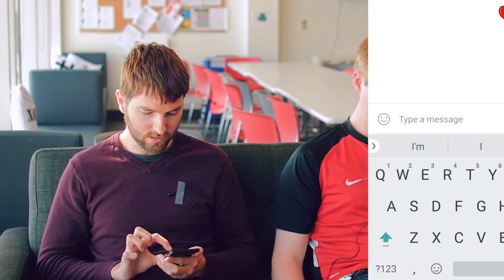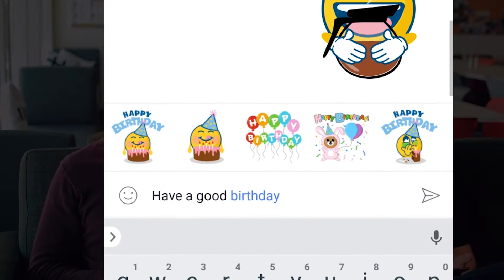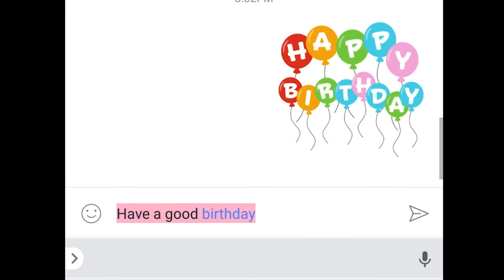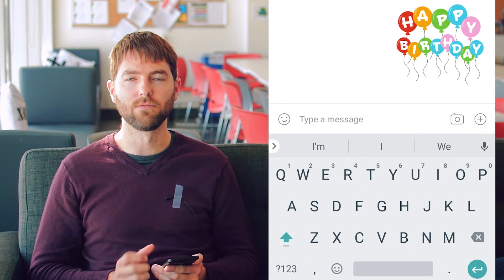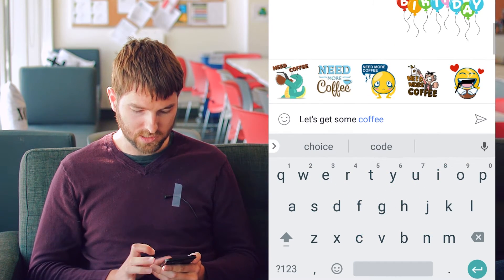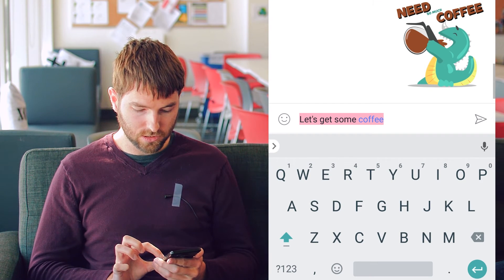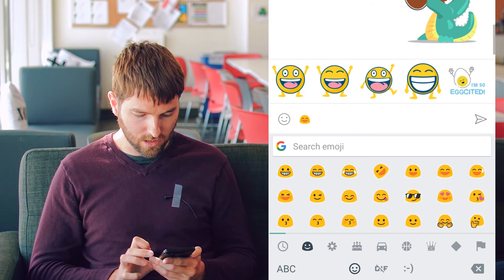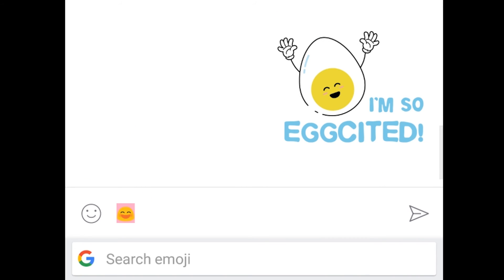TextNow Developer Spotlight: Contextual Stickers Feature, Powered by Emogi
TextNow Developers Scott and Richard showcasing our new contextual sticker feature that lets you have a little fun with your conversations.  Available on TextNow App for Android now